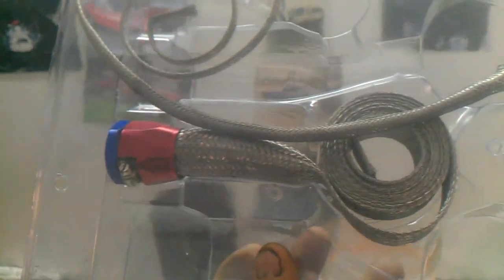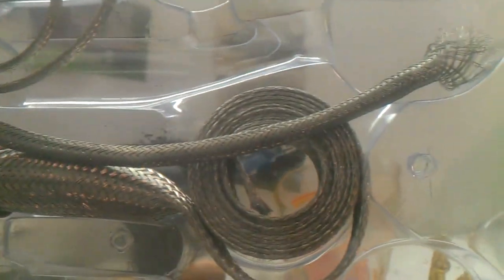1992 Chevy Truck Budget Custom Dress-up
Part of our Budget Upgrades series we are making showing how to turn your truck into a Very Fast and Awesome looking Hot Rod truck for very little money.Subscribe to my channel so you see all of our Budget Builds by hyperrichards